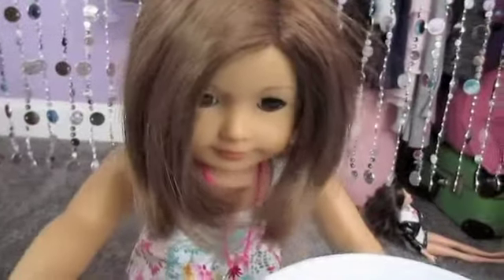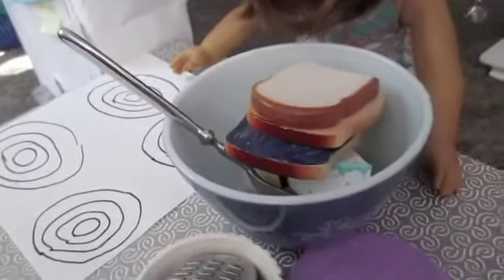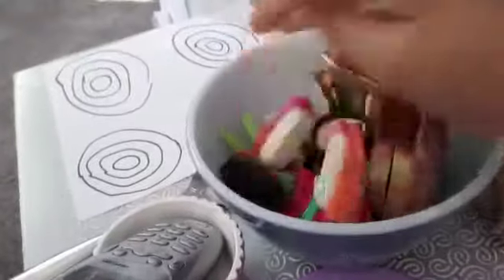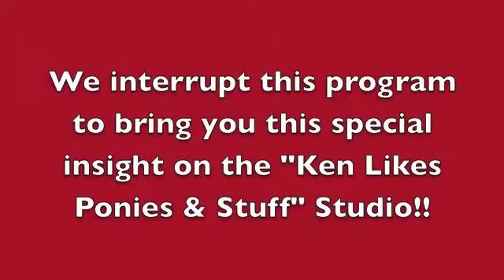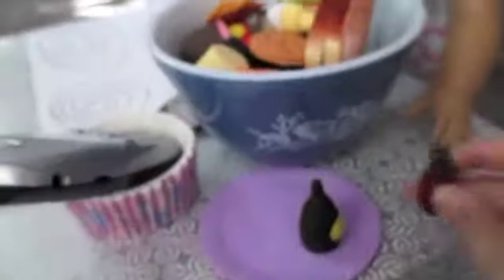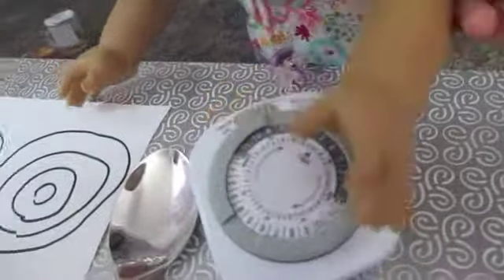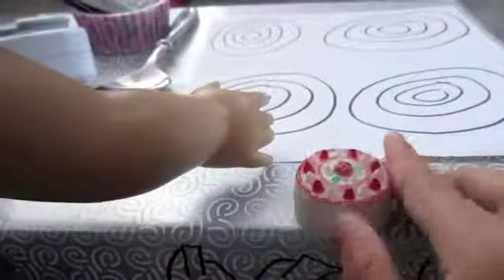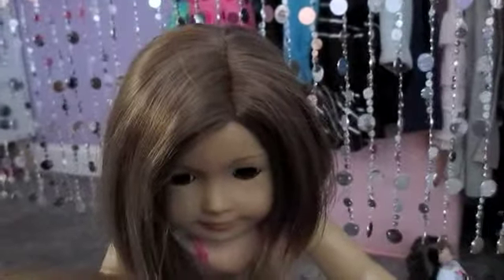The Summers Show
This is Addison Summer's weekly cooking show! Oh, and for those of you who liked it, please tell other people about it, Addison would really appreciate it. Enjoy!